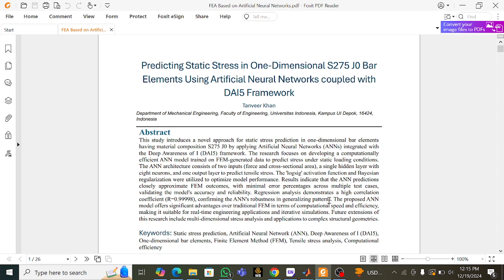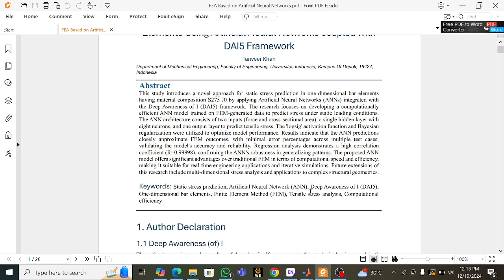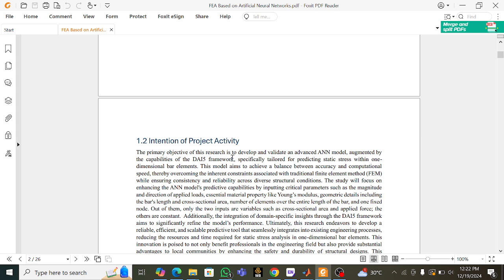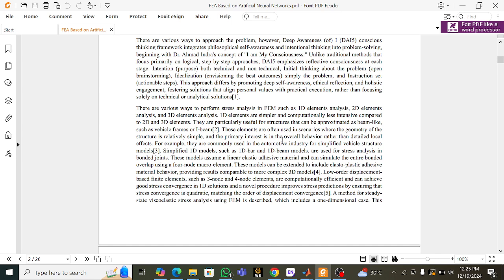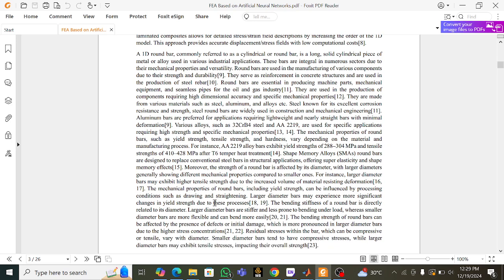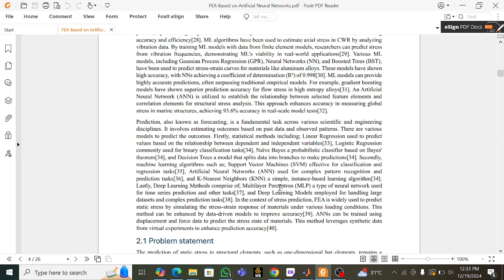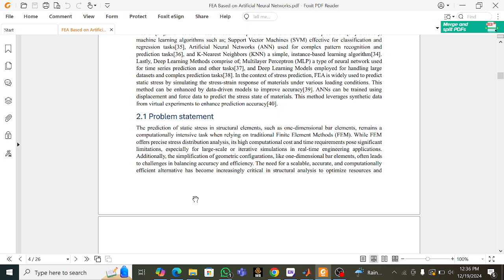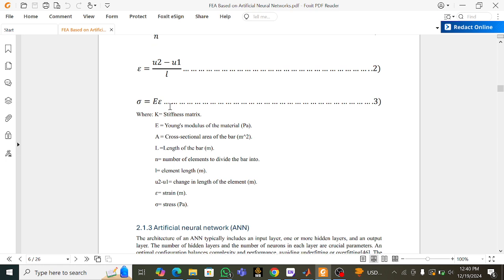Final project part 1